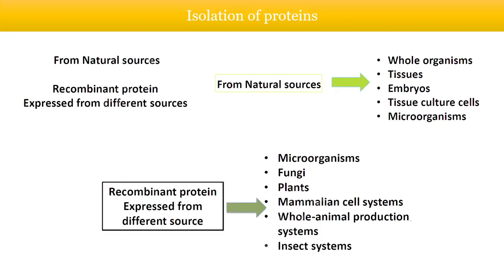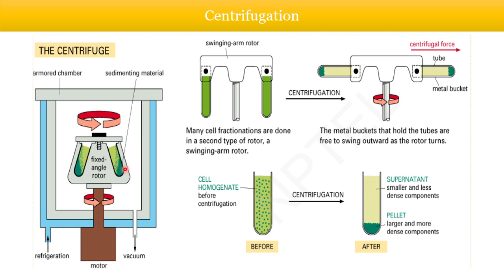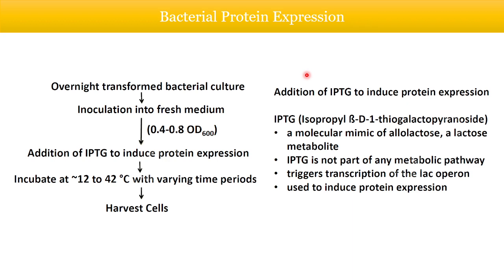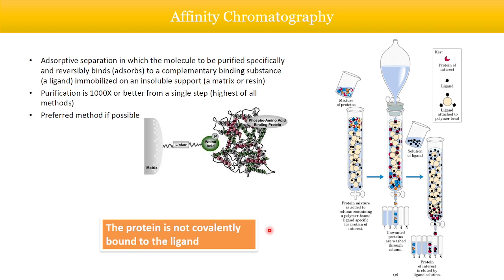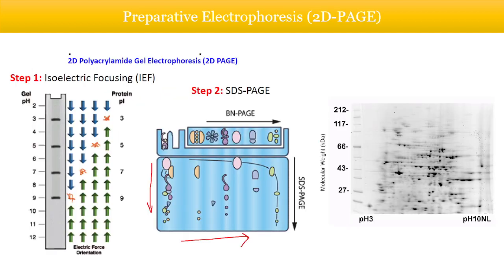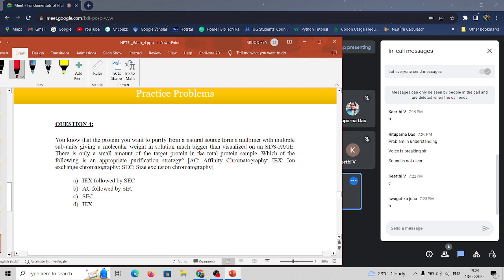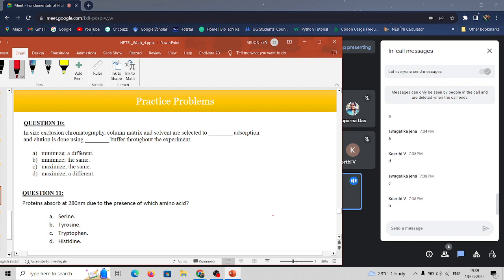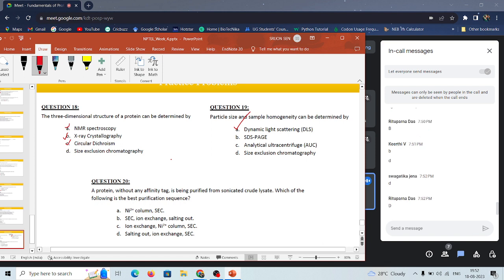Protein Isolation and Purification